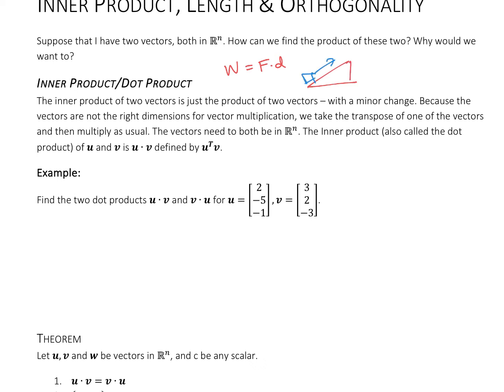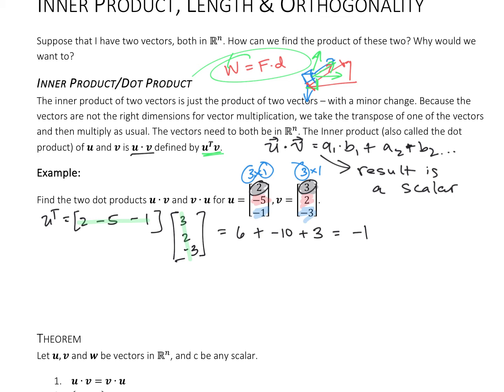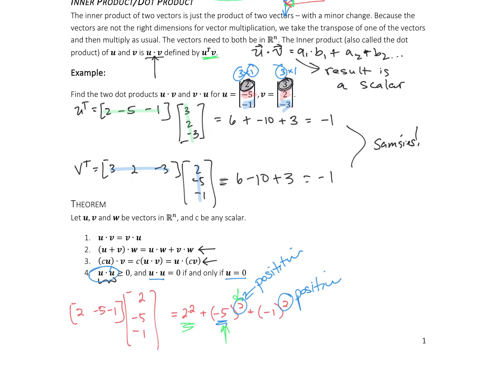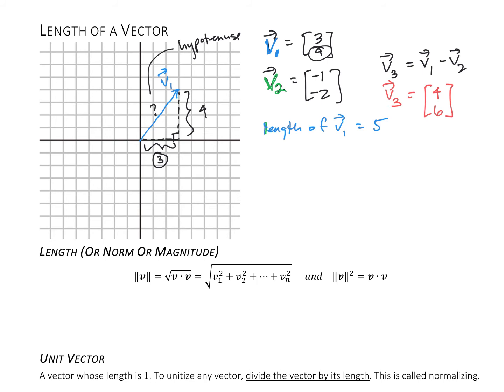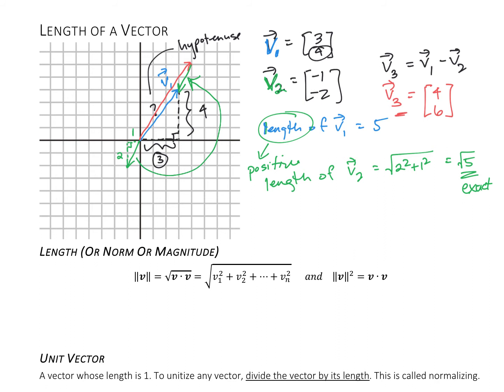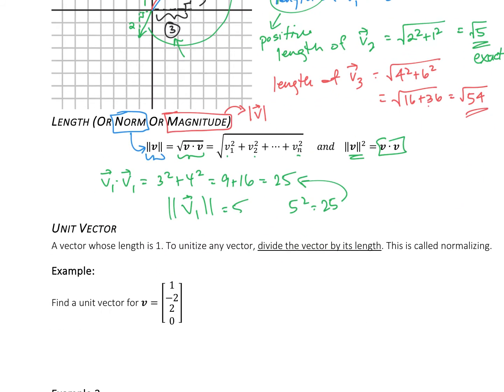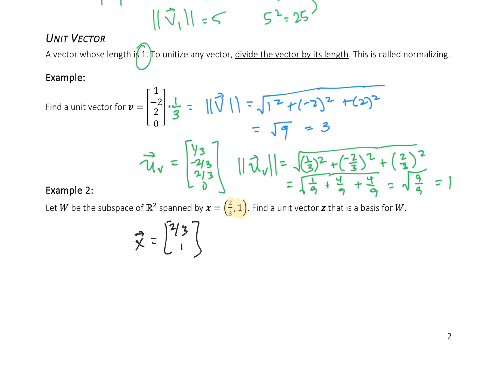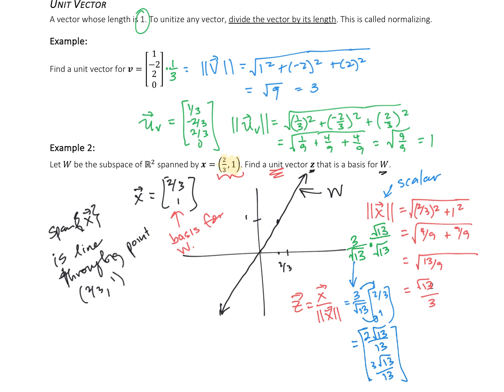M220 Week 6 - Dot Product, Length